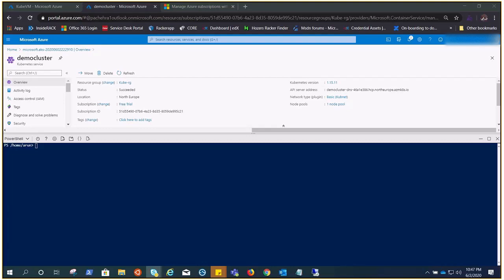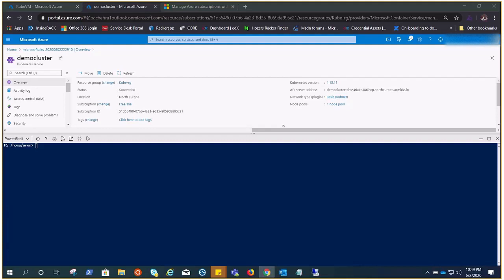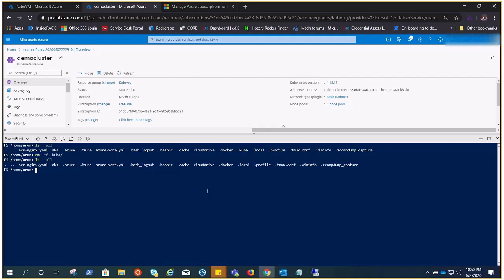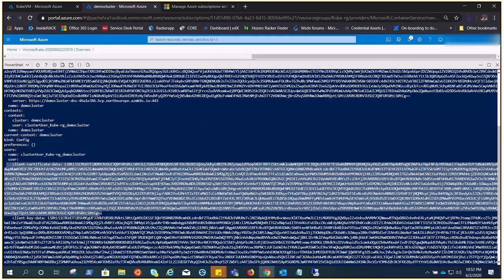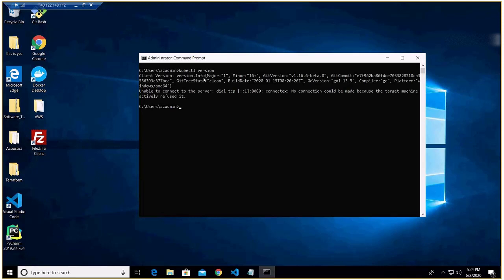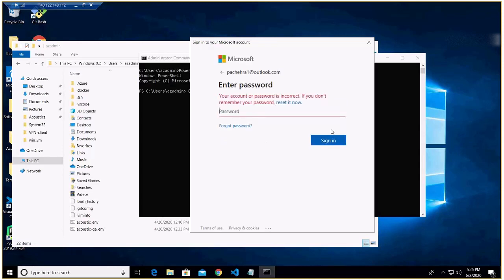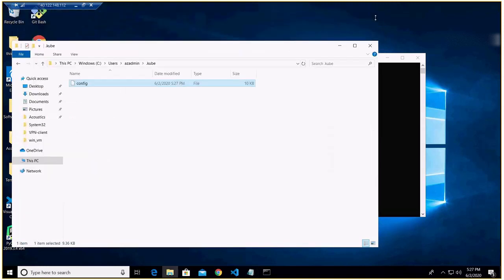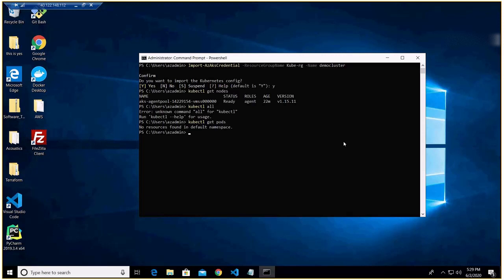Azure AKS : Access #1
One of the primary user types in Kubernetes is a service account. A service account exists in, and is managed by, the Kubernetes API. The credentials for service accounts are stored as Kubernetes secrets, which allows them to be used by authorized pods to communicate with the API Server. Most API requests provide an authentication token for a service account or a normal user account.

Normal user accounts allow more traditional access for human administrators or developers, not just services and processes. Kubernetes itself doesn't provide an identity management solution where regular user accounts and passwords are stored. Instead, external identity solutions can be integrated into Kubernetes. For AKS clusters, this integrated identity solution is Azure Active Directory.